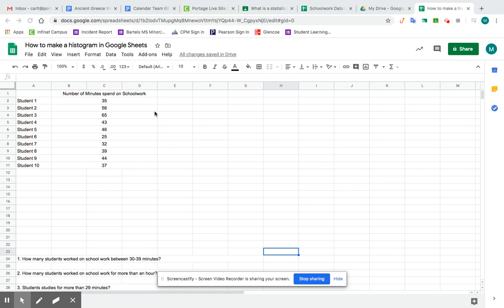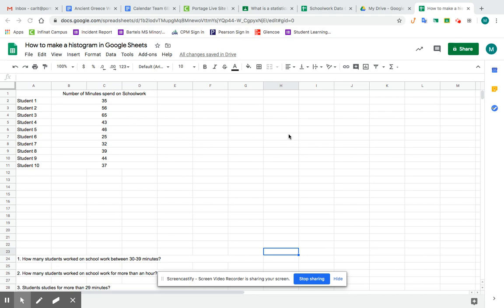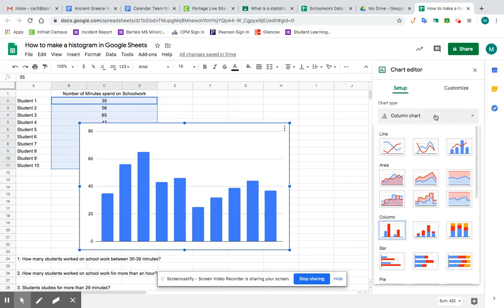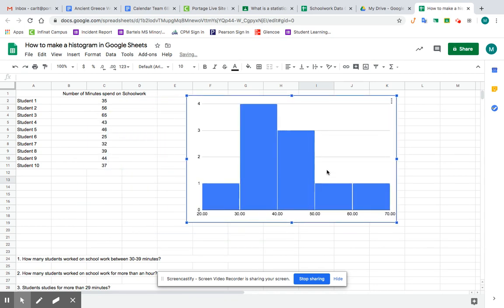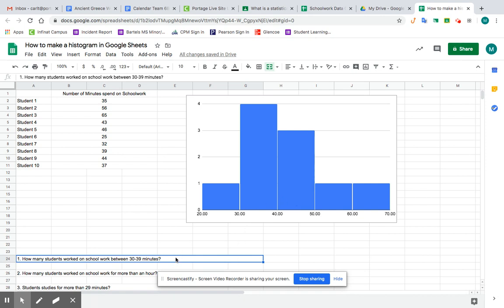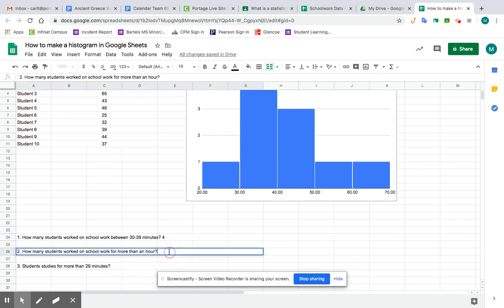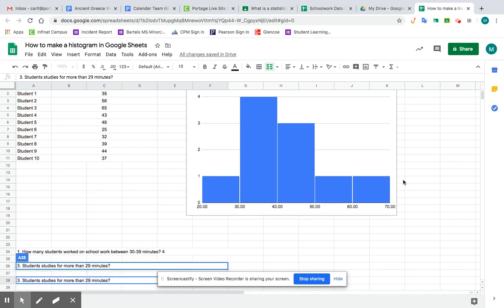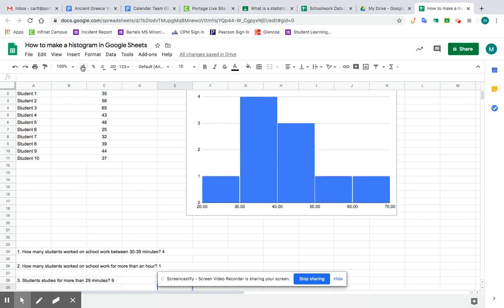How to make a Histogram in Google Sheets